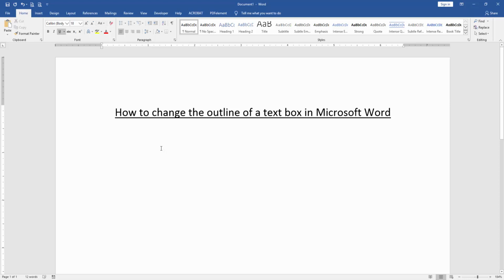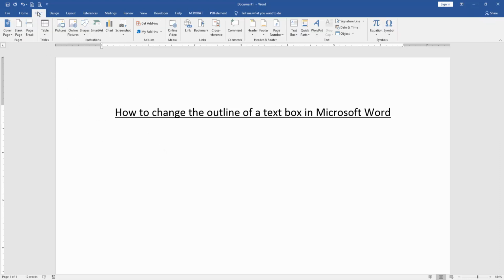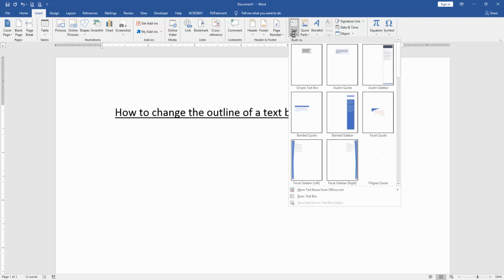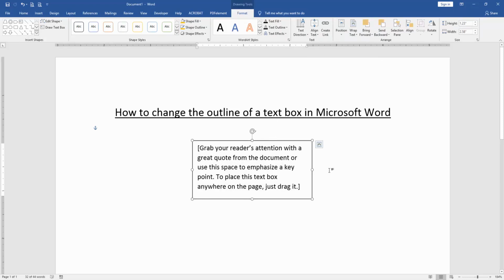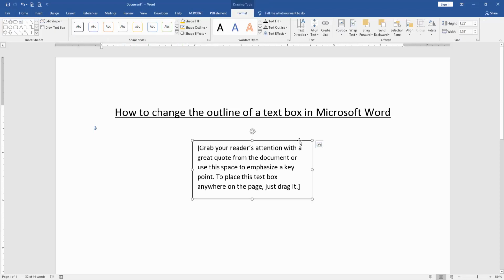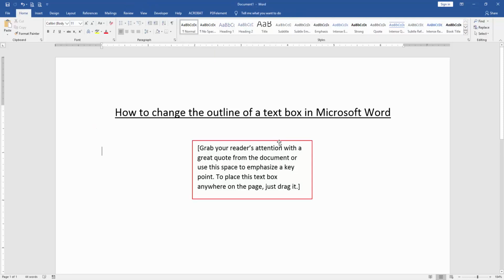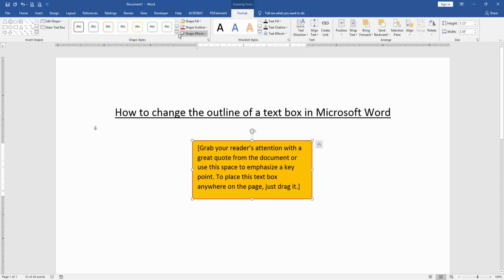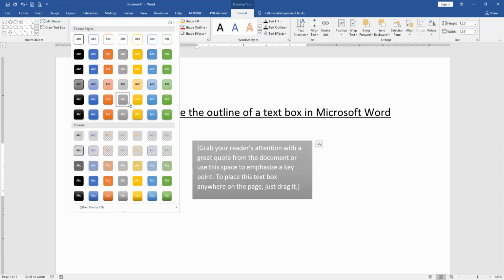How to change the outline of a text box in Microsoft Word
Assalamu Walaikum,
In this video I will show you, How to change the outline of a text box in Microsoft Word. Let's get started.